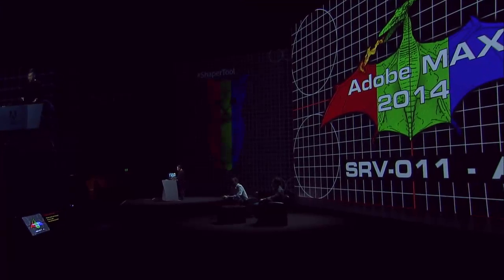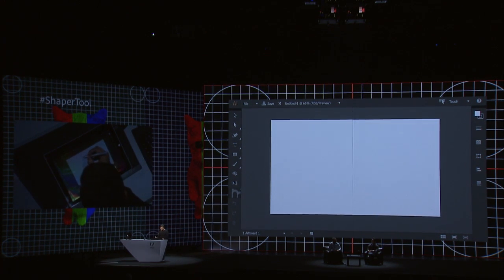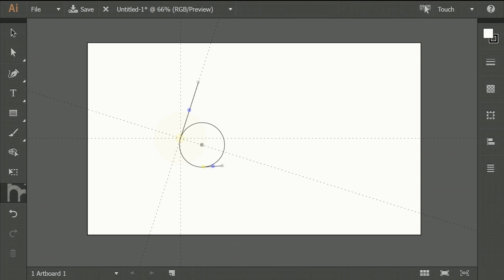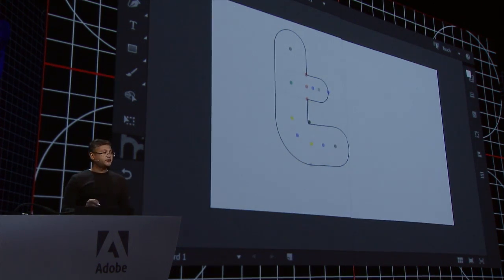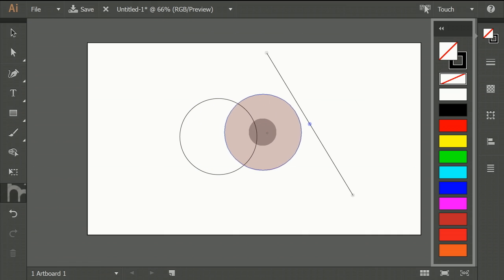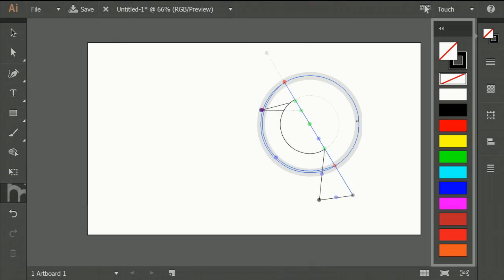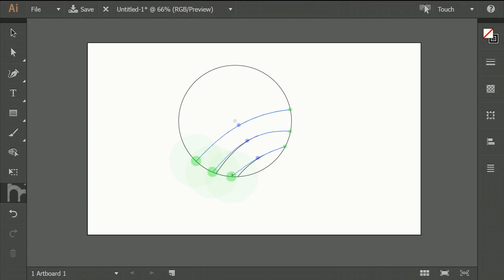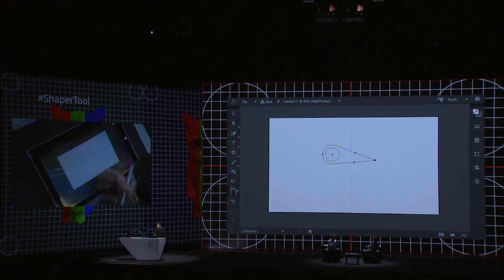Adobe MAX 2014 Sneaks: ShaperTool | Adobe Creative Cloud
Adobe Illustrator is the standard vector drawing solution, and creatives rely on tools like pen, line, arc, spiral, and live corners to bring their ideas to life. This sneak explores the next generation of Illustrator tools that are as fun as they are smart.

Note: This is an early look at what our team is working on in our labs.